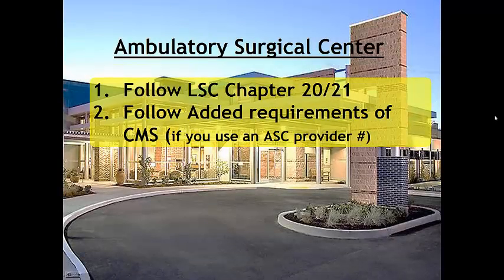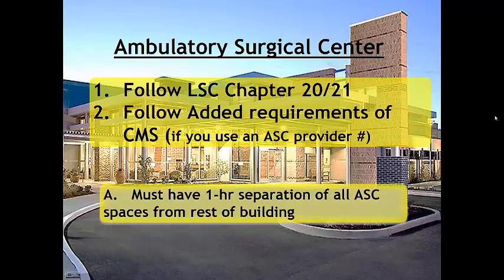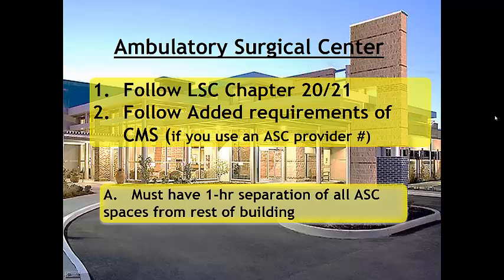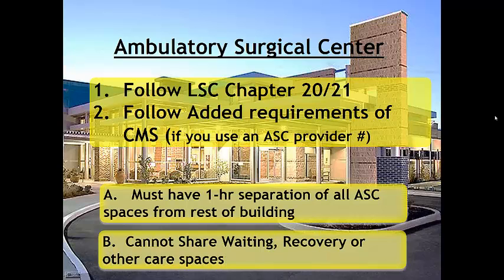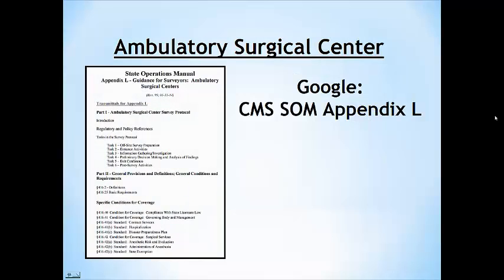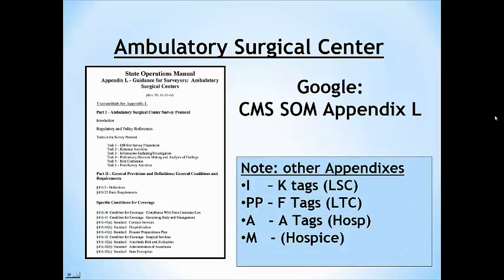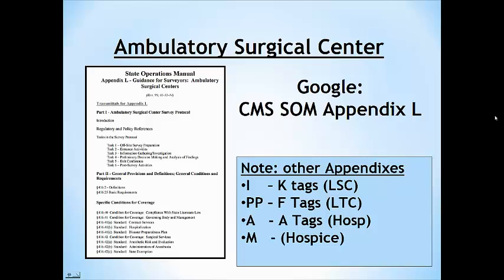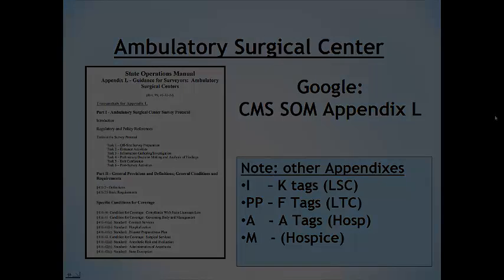LCS Occup Intro 16 Ambulatory ASC SOM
Introductory Overview of Ambulatory Health Requirements in the Life Safety Code, including key CMS requirements for Ambulatory Surgical Centers and the State Operations Manual